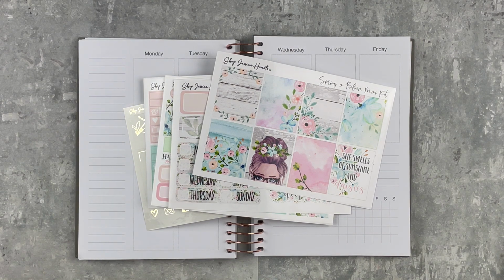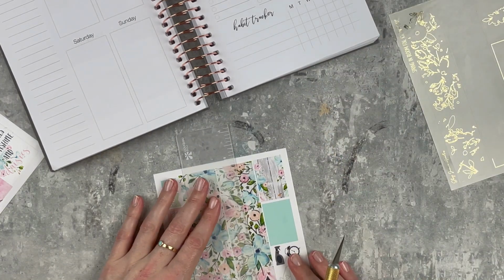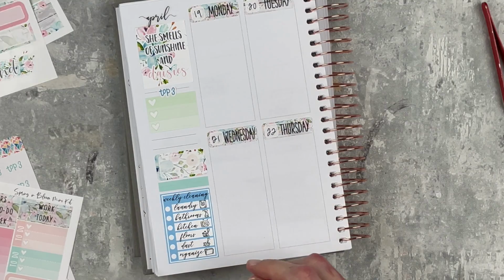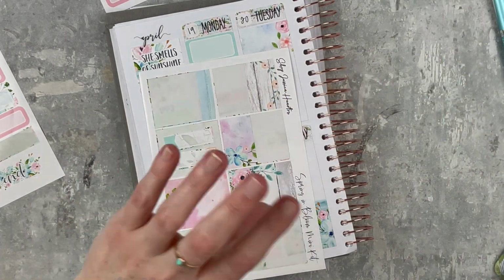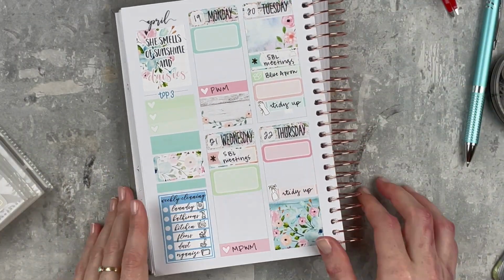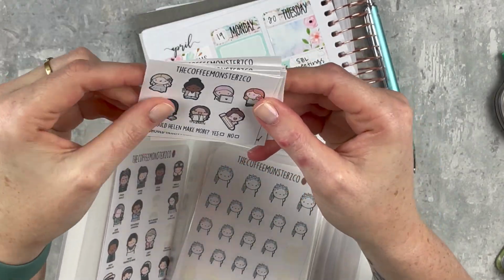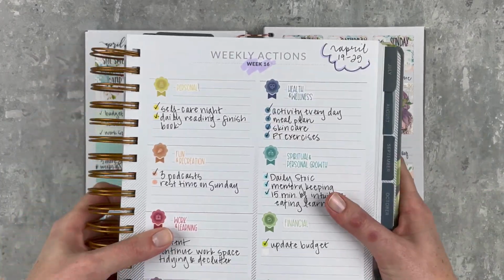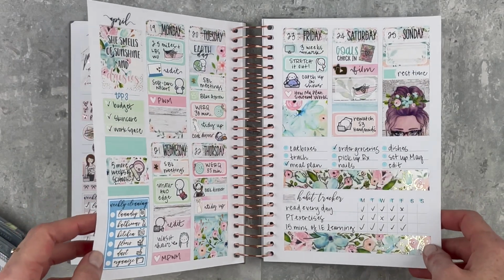PLAN WITH ME | ft. jessica hearts | SPRING IN BLOOM | vertical sticker kit | tattooed teacher plans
in this video, i preplan the week of april 19-25, 2021 in my planning roses planner.  then, i show the completed spread at the end of the video.

💌 KIT | jessica hearts | save 15% on your first order with this

🏷 OTHER SHOPS USED IN THIS VIDEO

🙋🏻‍♀️ ABOUT ME: i'm a 30-something gal born and raised in west texas. i'm a teacher & instructional tech coach for my day job, but i enjoy planning and sharing my life with y'all on the side!

📒 MY PLANNERS
everyday planner | 2021 undated planning roses planner
memory planner | 2021 lights planner action coiled inserts planner
goal planner + future and content planning | mäksēlife planner
for daily planning (as needed) and meal planning: lights planner action notepads